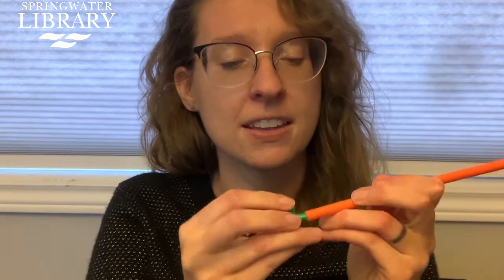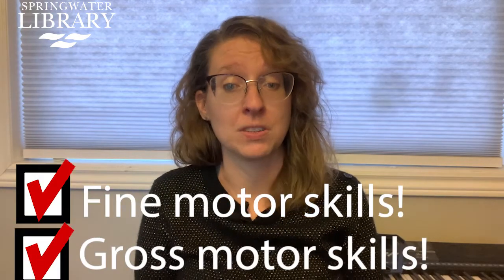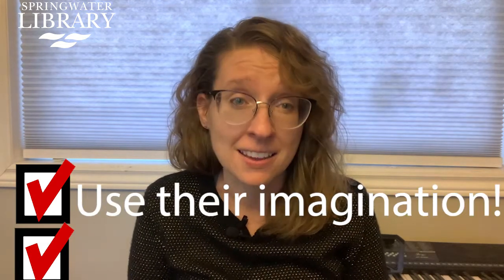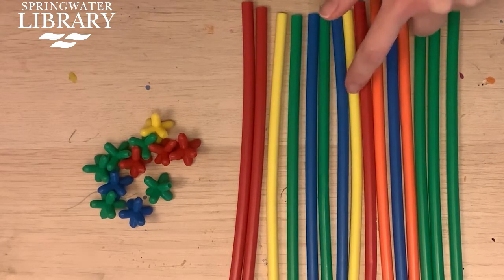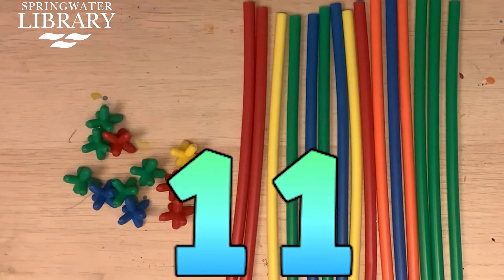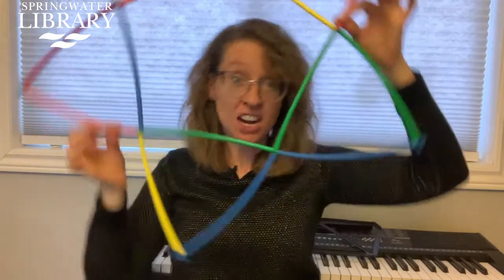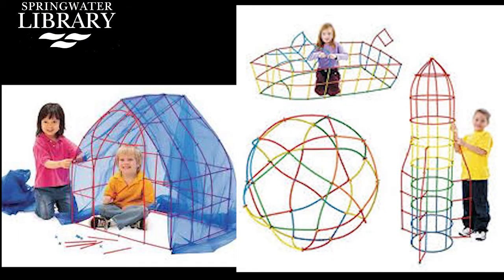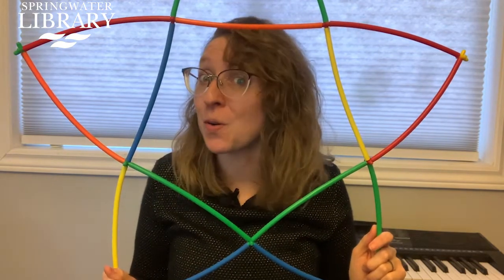STEM: Straws and Connectors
Looking for a 'connection'? Try using Straws and Connectors!  In this video Miss Amanda will show you how to make a star because we are ALL superstars!